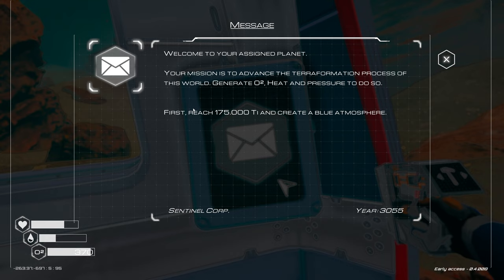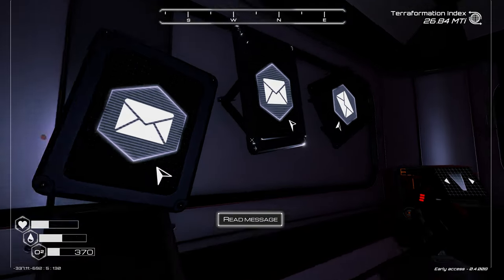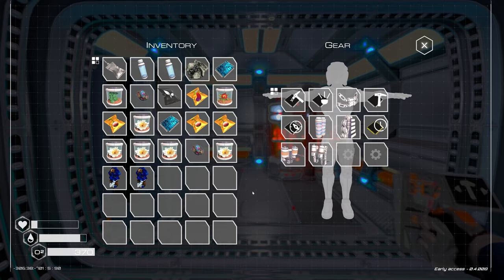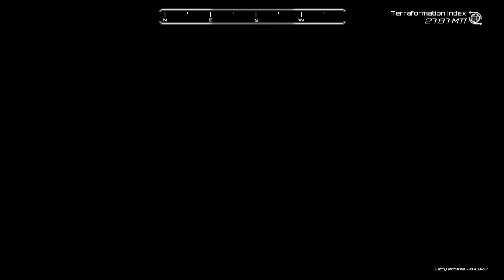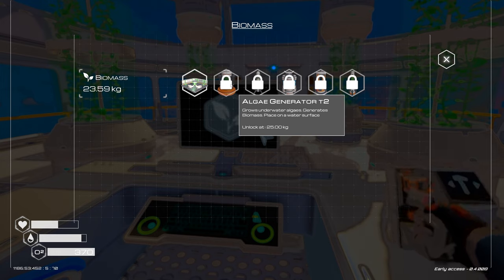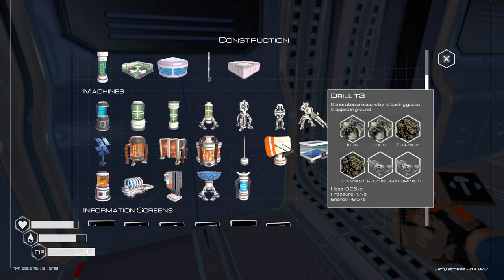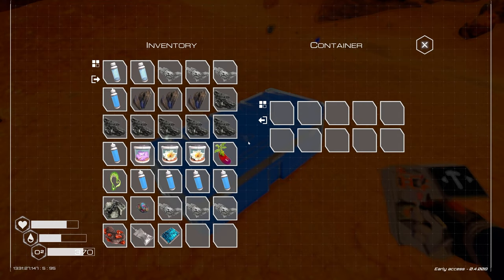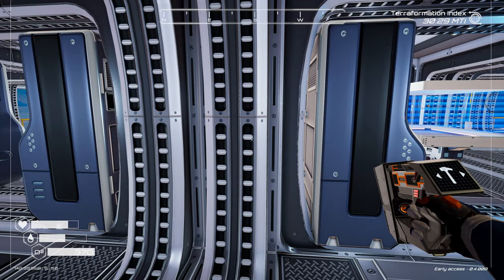Exploring a Newly Discovered Abandon Outpost . Planet Crafter EP 07 4K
Time to Explore a Newly Discovered Outpost. What Will we Find ? . Come join me in this amazing Survival Game and see what we Discover and we Continue to Terraform this amazing Planet .

🐻If you Enjoy the content and want more please follow the links and support the GamiWombat
( Gaming Wombat ) Community ❤️

The Rig
AMD 5900x Ryzen
64Gb DDR 3600 G.Skill Trident Z

 🕹Thrustmaster T16000M FCS Flight Pack , Flight Stick, Throttle and